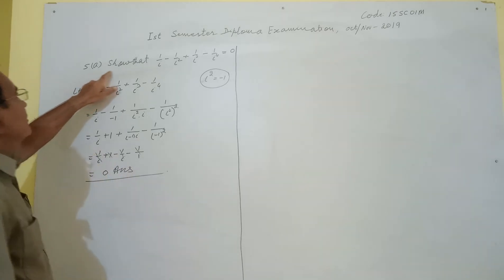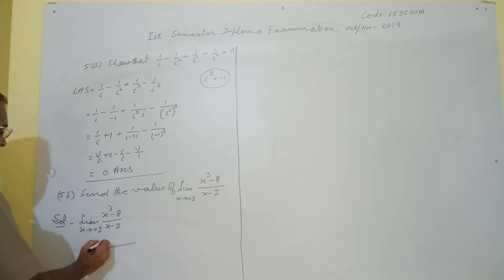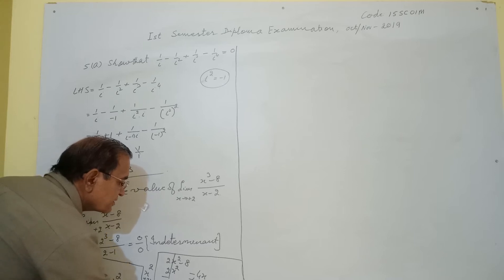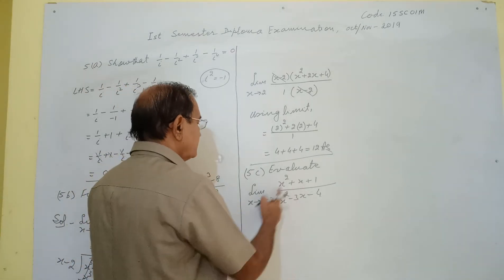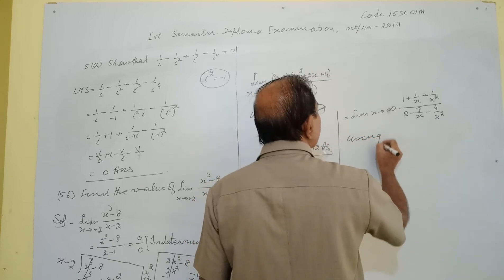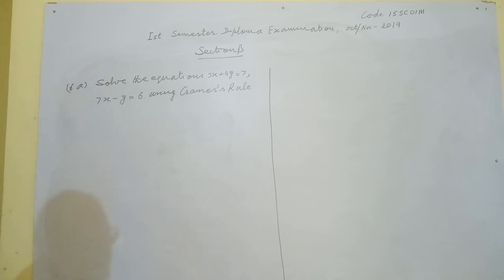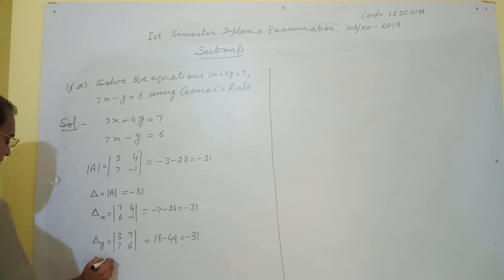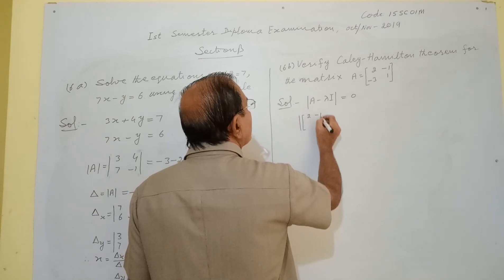DCET 19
Bangalore Maths Classes by Raj Kalia